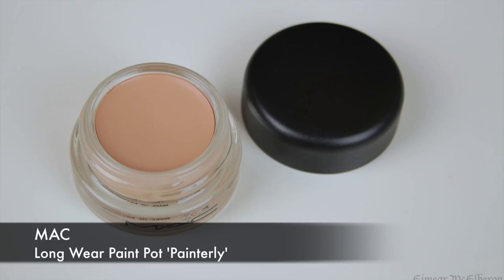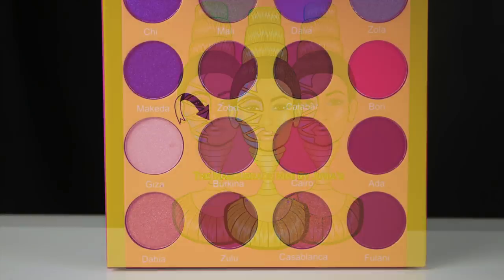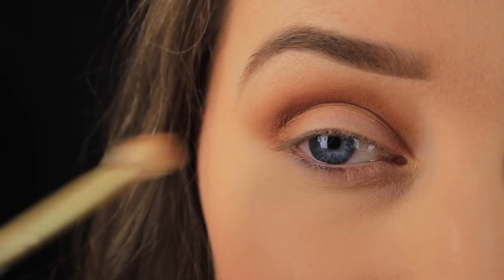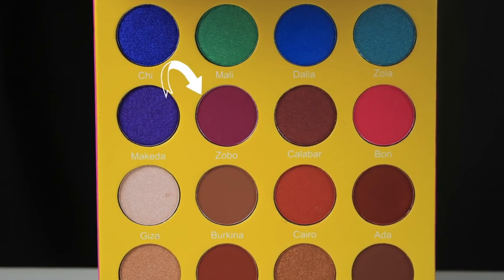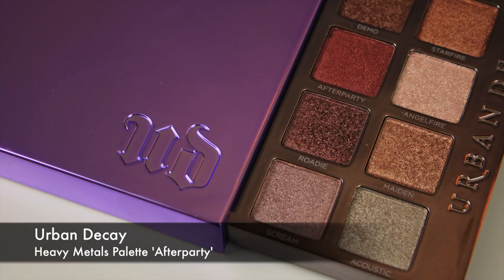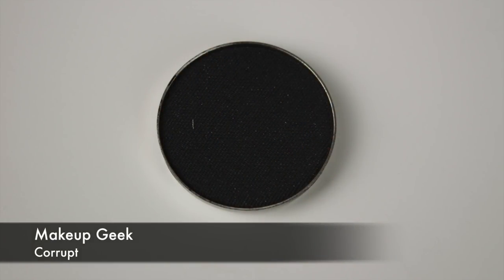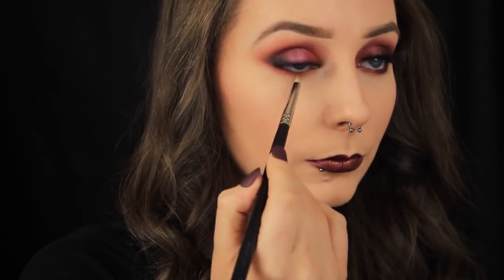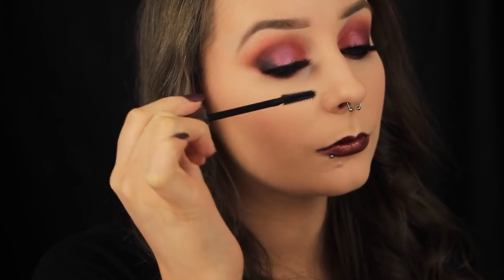Juvias Place Masquerade Palette Tutorial | Cranberry Smokey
Hi Everyone! Hope you had a wonderful Christmas and a very happy New Year :) I'm back again today with another tutorial featuring the Juvias Place Masquerade Palette. My last tutorial using the palette was quite colourful, if you missed that video you can watch it So today I decided to work with some of the more neutral shades and I've came up with this metallic cranberry smokey eye :) I hope you enjoy the video and if you've any requests leave them below!

Chat soon,
Eimear x
Products Used:
Juvias Place The Mini Masquerade Palette shades 'Burkina, Ada, and Zobo'
Makeup Geek Cherry Cola
Urban Decay Heavy Metals Palette shades 'Afterparty, and Punk Rock'
Primark exclusive Kiss VLuxe by iEnvy Mink Lash 'Gala'
Note Cosmetics Intense Look Eye Pencil

Face
Wet n Wild Coverall Face Primer
Revlon Colorstay Foundation '300 Golden Beige'
Rimmel Stay Matte Powder
Sleek MakeUP Contour Kit 'Light'
Wet n Wild Mega Glo Highlighter 'Precious Petals'
Urban Decay After Glow Blush 'Score'

Lips
Inglot 59

Love,
Eimear x